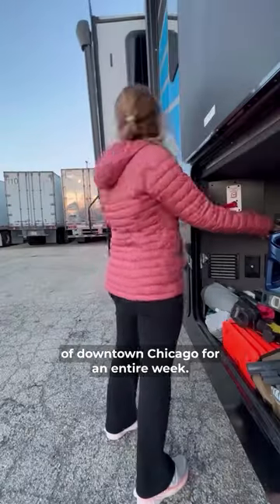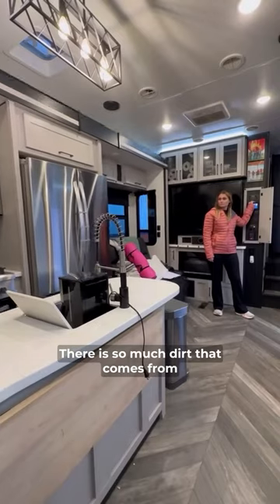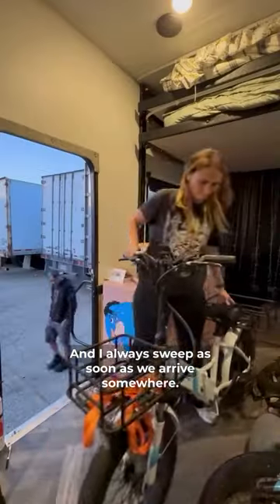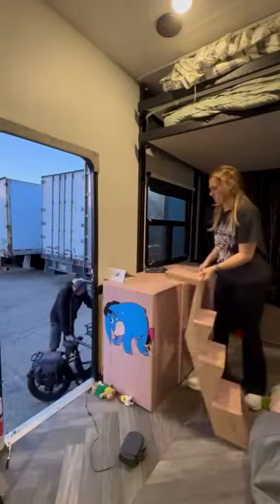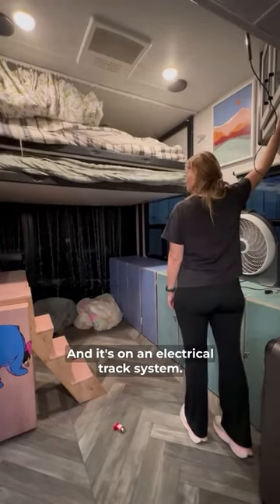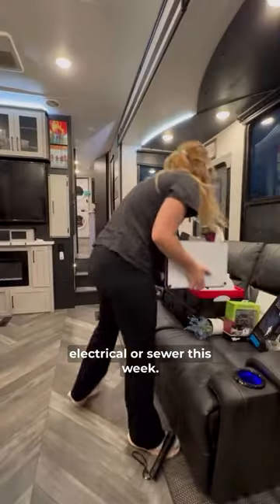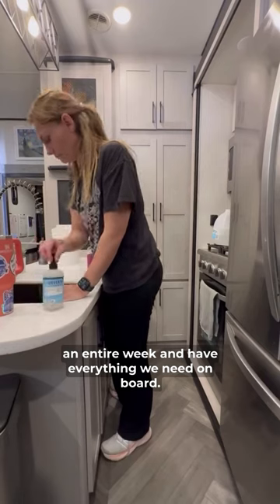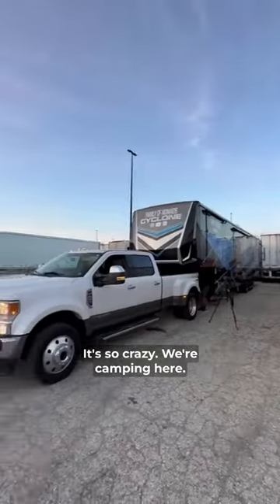Camp w/ us in Downtown Chicago